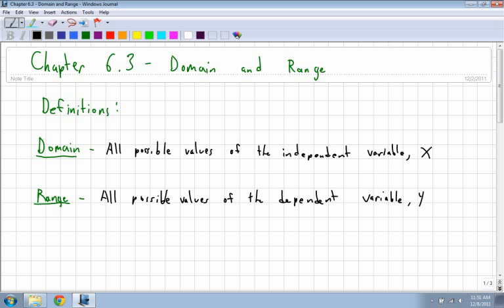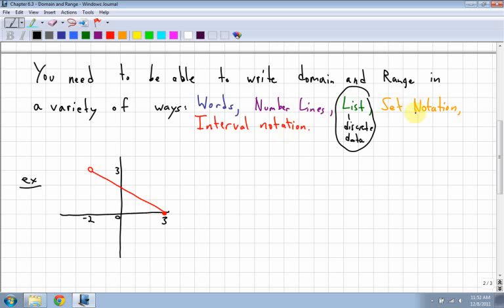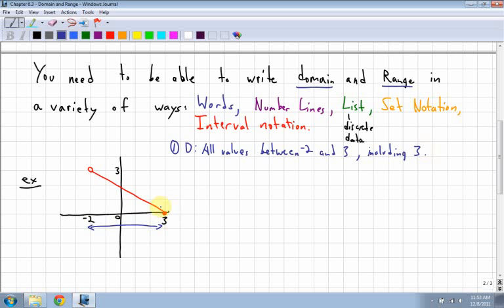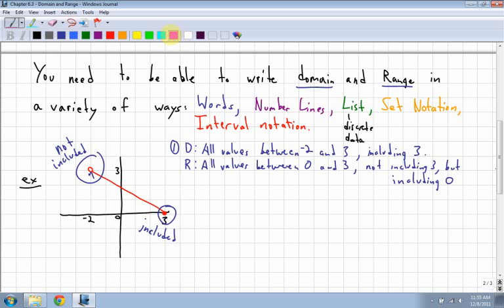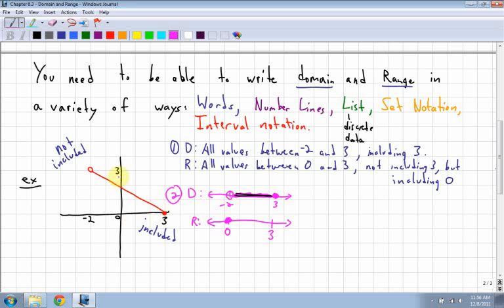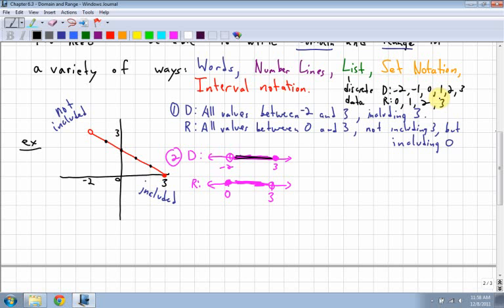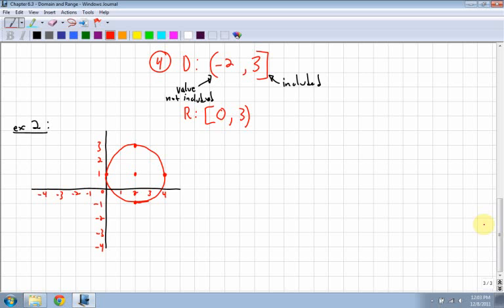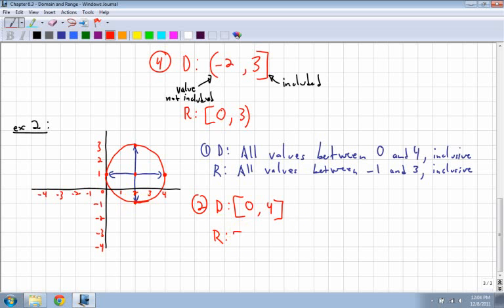Foundations of Math and Pre-Calculus 10 6.3 Domain and Range